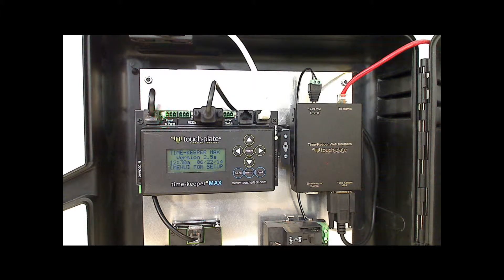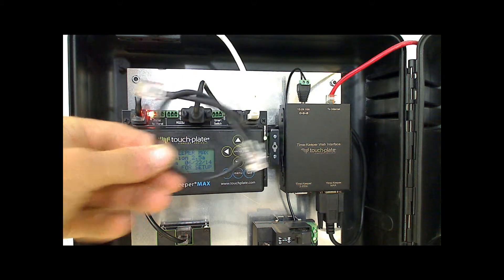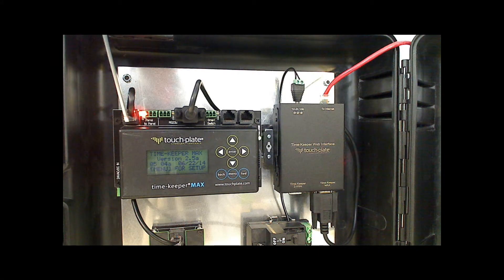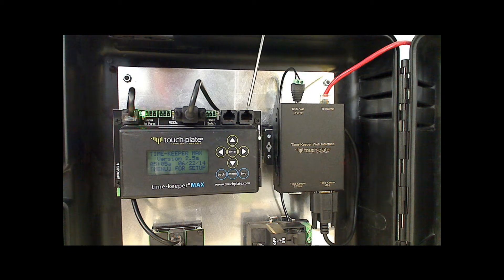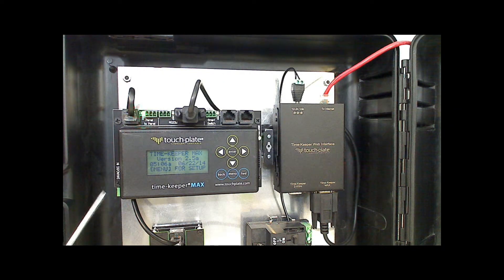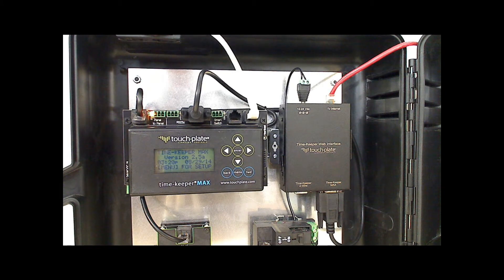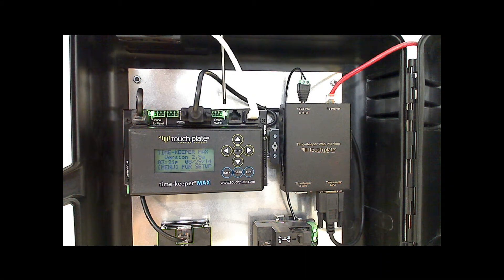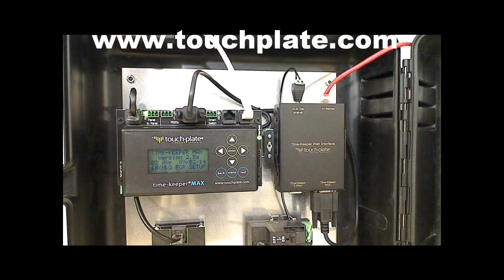TimeKeeper MAX and Web Interface Part 1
Part 1 reviews the terminations, connectors, and status indicators for both the TimeKeeper and Web Interface.